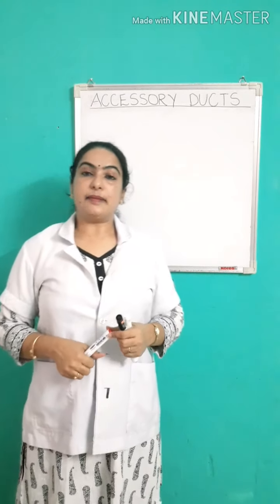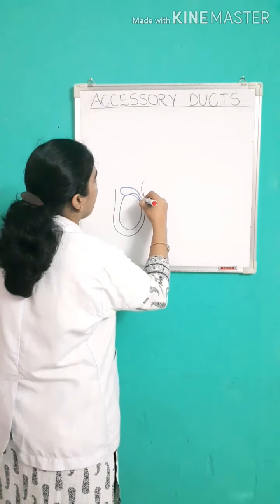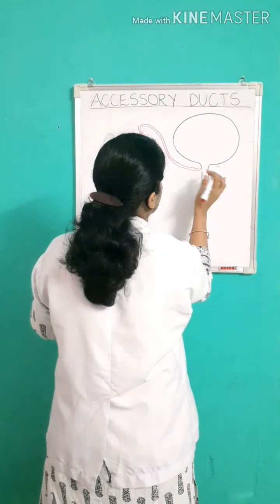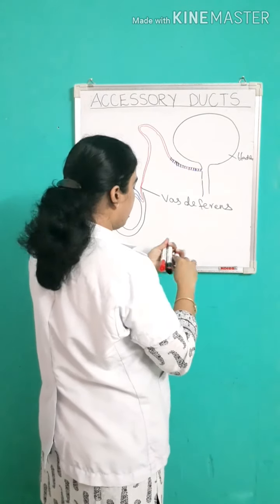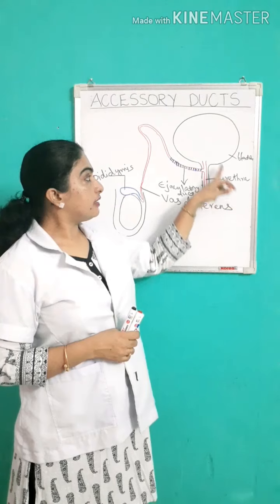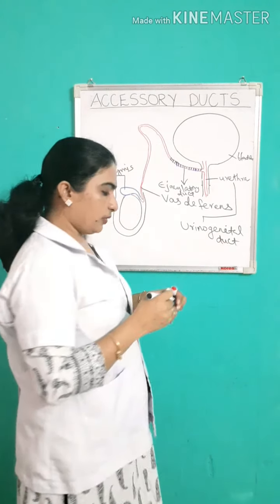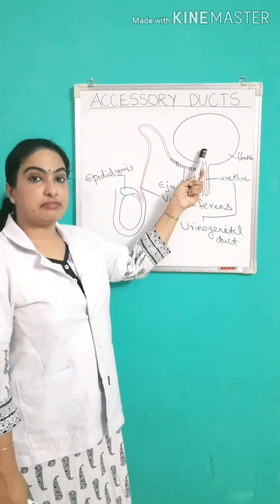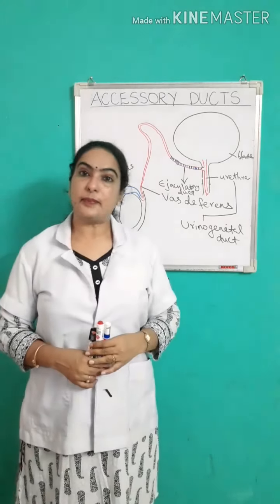Class 12 Ch:3 Part-5 -Accessory Ducts by Saritha SS Sree Gokulam School Vadakara